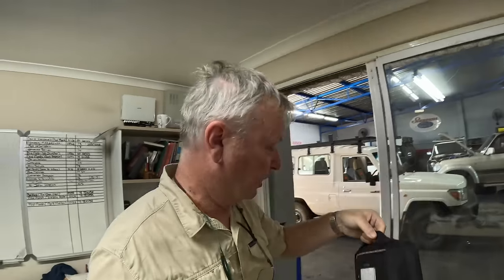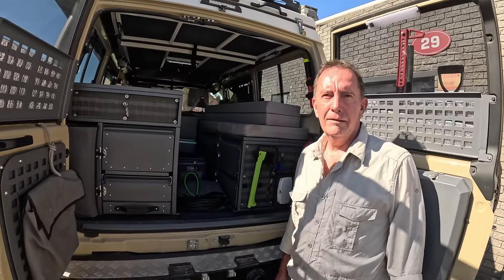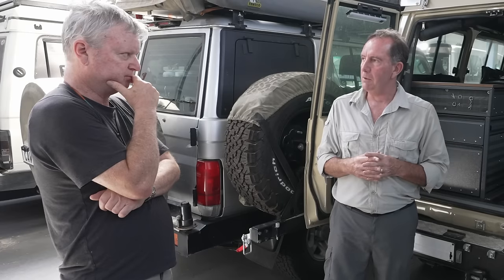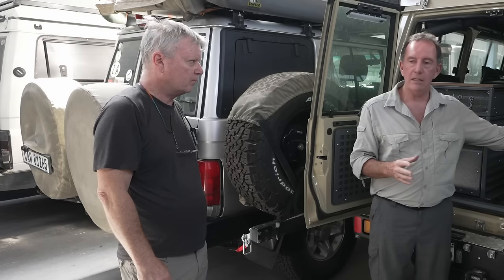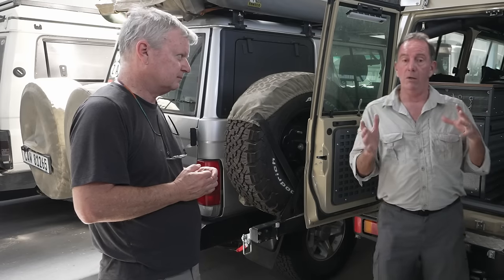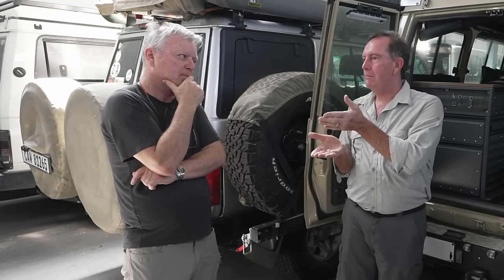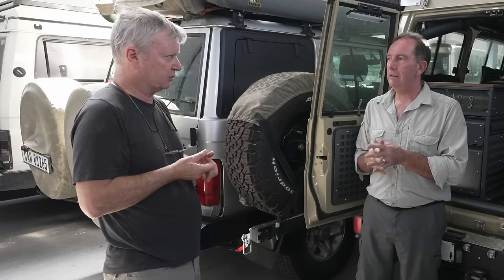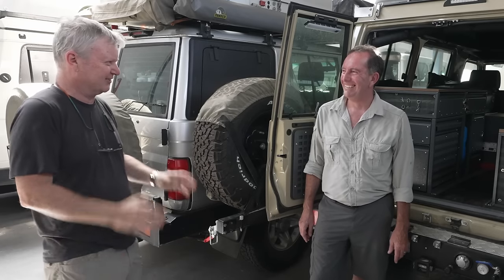TROOPIES GALORE! AFRICA LAND CRUISER BUILD. Interior build discussion. Ep-19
Paul Marsh and I discuss the upcoming camper build including electrical and water systems.
Be the first to binge-watch the entire series now.
This is the ongoing story of the selection, purchase, collection, long-distance run and mechanical restoration of a half-million-kms Toyota Land Cruiser.

4xOverland is the world's first global 4WD adventure off-road motoring channel. Established in 1996, it is hosted by well-known 4x4 writer, explorer and filmmaker, Andrew St Pierre White. AKA: ASPW.